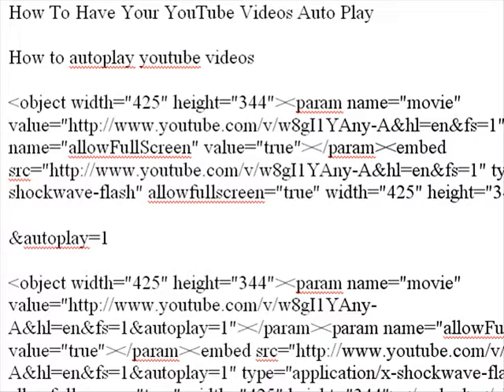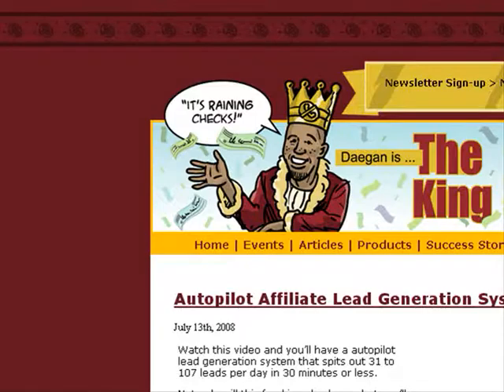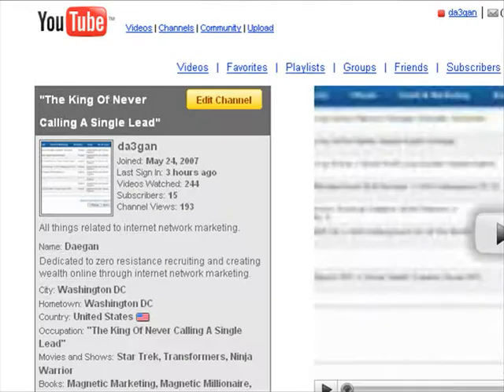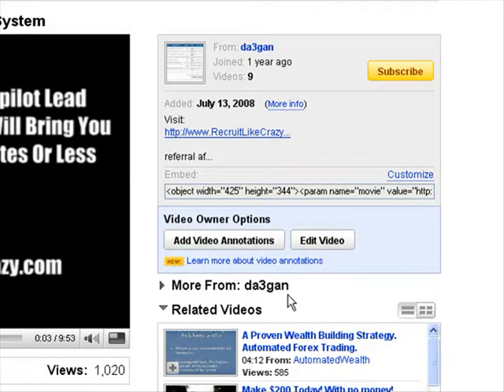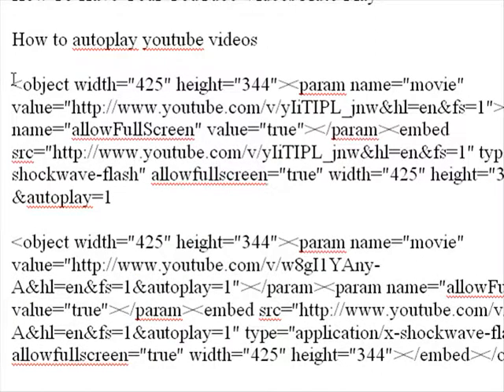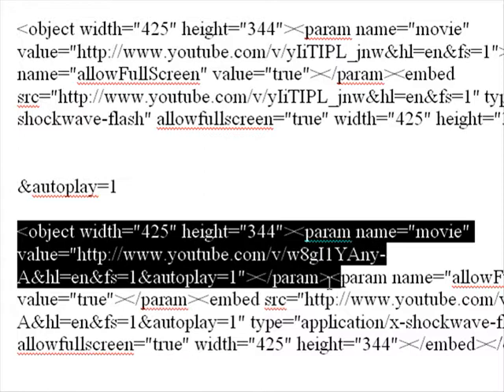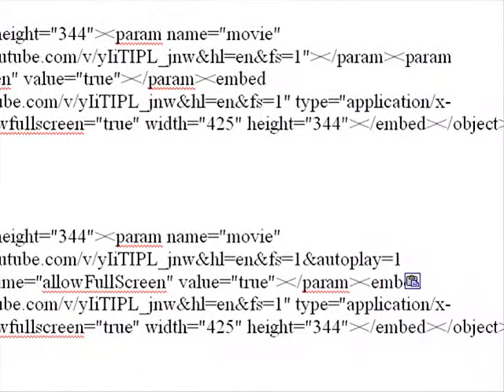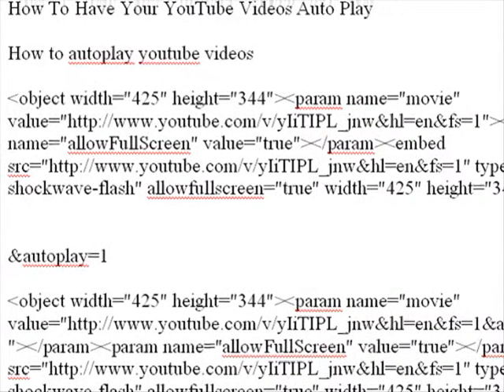Autoplay Youtube Videos, How To Autoplay Youtube Videos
how to autoplay youtube videos
autoplay youtube videos
autoplay youtube video